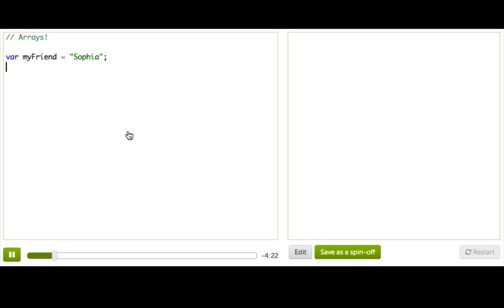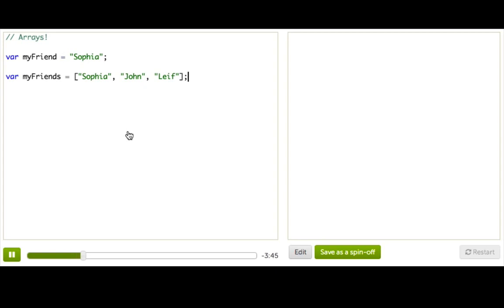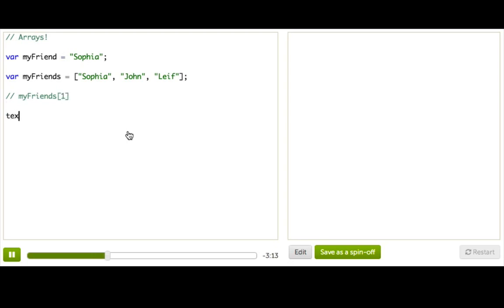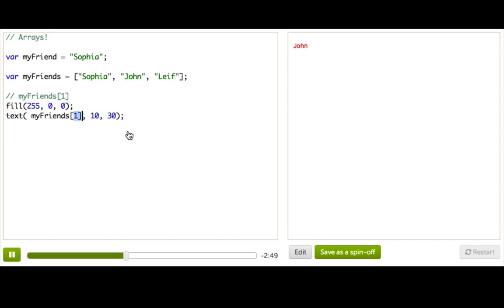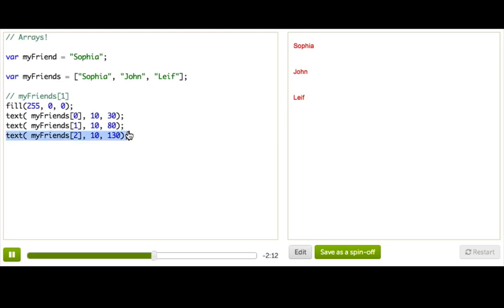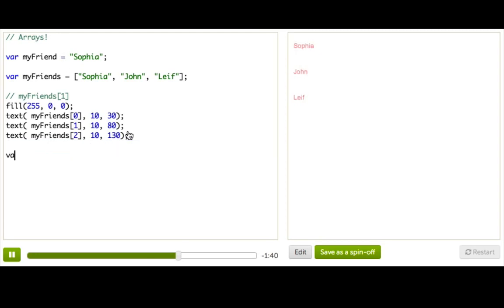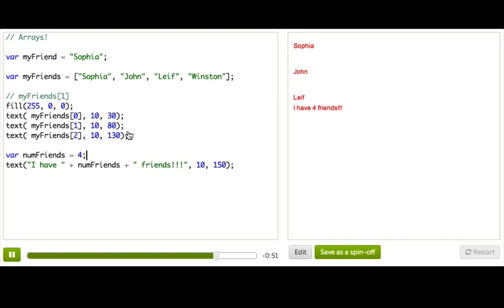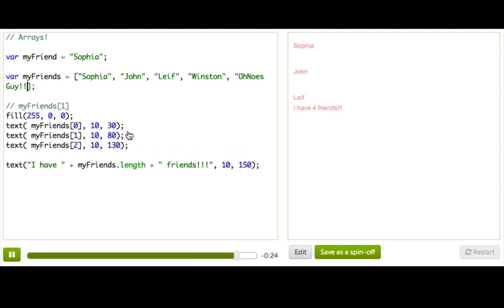Introduction to Arrays